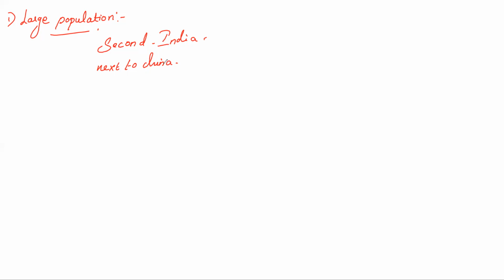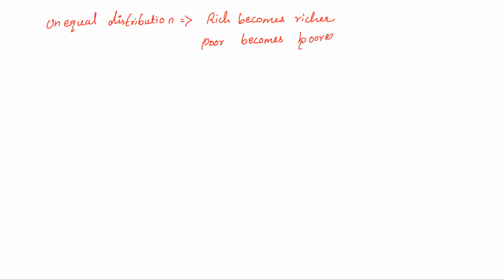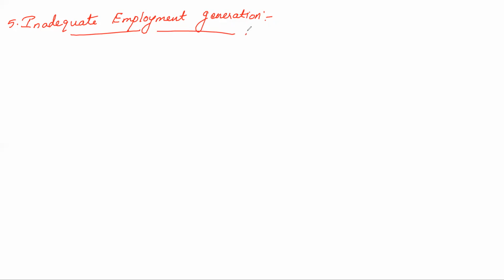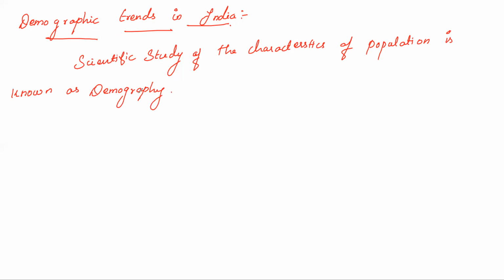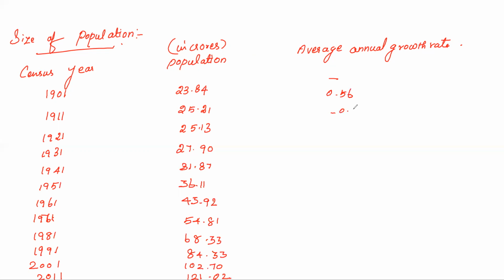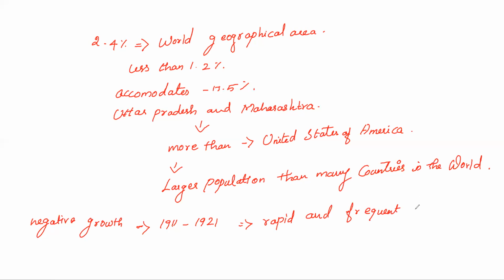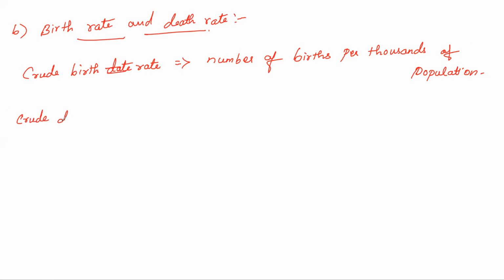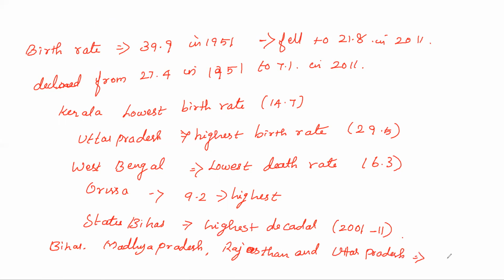XIth economics- chapter 7- weakness of Indian economy